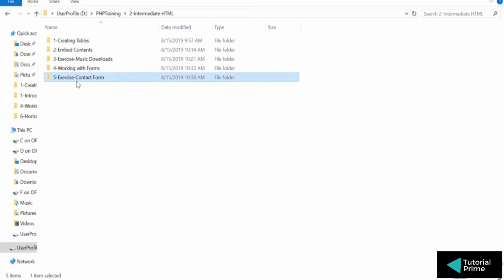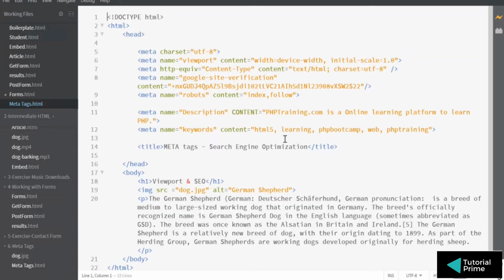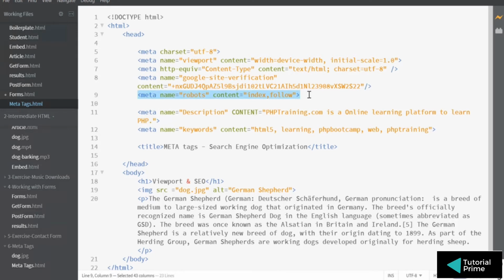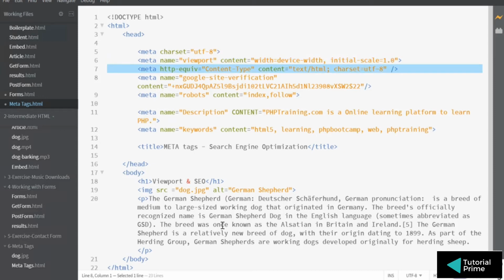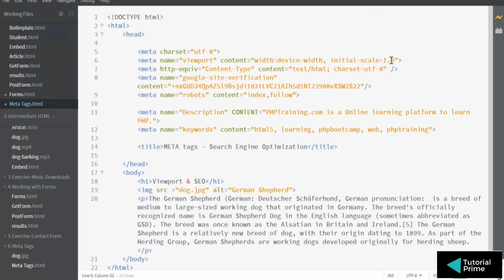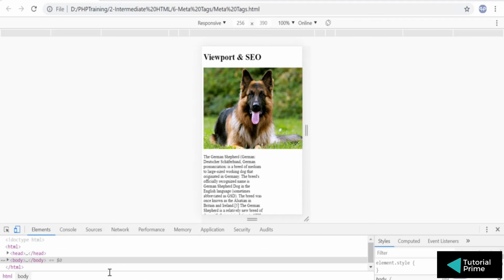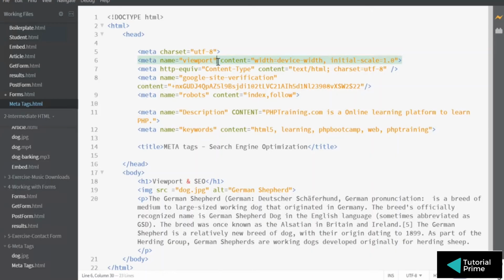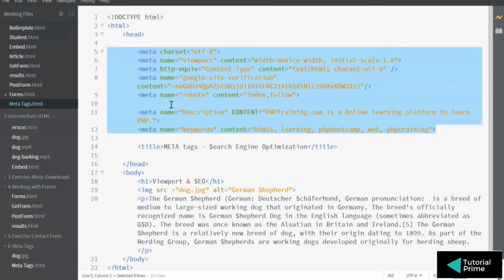Meta Tags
Intermediate HTML5
5.1 Objective: What you'll learn in this Section
5.2 Creating Tables
5.3 Exercise: Product Listing
5.4 Embedding Contents
5.5 Exercise: Embedding Contents
5.6 Exercise - Music Download Website
5.7 Working with Forms
5.8 Exercise - Contact Form
5.9 Meta Tags
5.10 DIV and SPAN Tags
5.11 White Spaces, HTML Entities & Case Sensitive
5.12 iFrames
5.13 Exercise - Tutorials Page
5.14 Additional HTML Tags
5.15 List of all HTML Tags in Single Page
5.16 Further Reading about HTML
5.17 HTML Quiz
5.18 Things to Remember
5.19 Downloads: Things to Remember
5.20 Summary: What you have learned in this Section